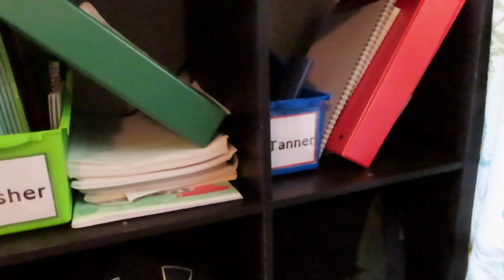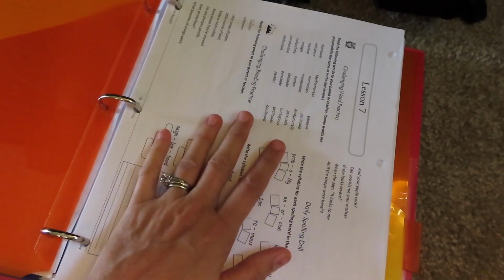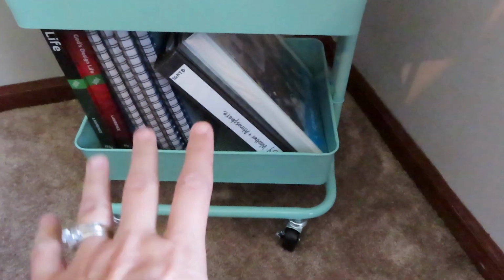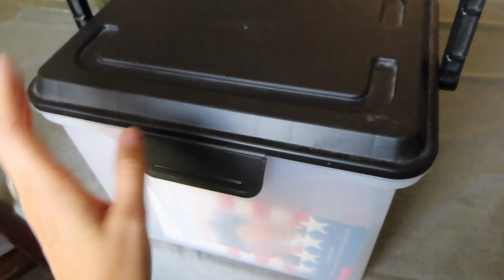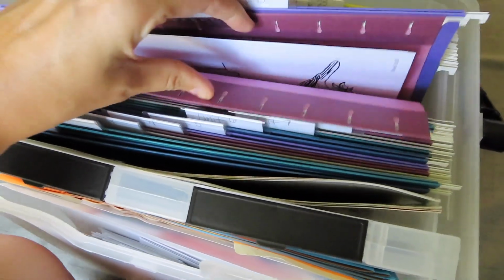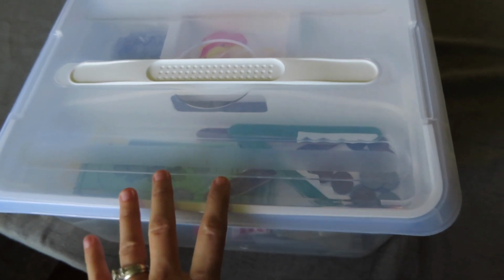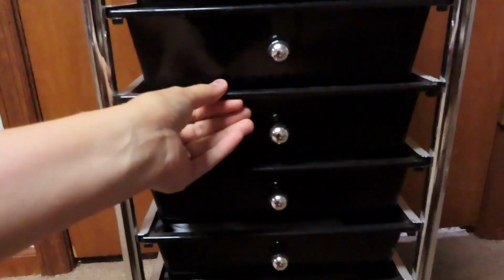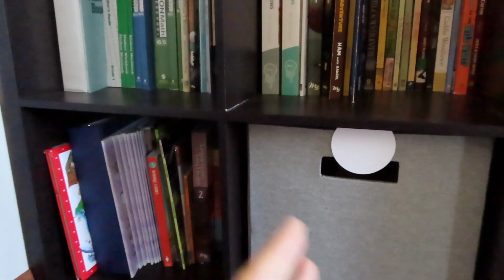6 **EASY** Ways to Organize Your Homeschool || Simple Homeschool Organization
Looking for ways to organize your homeschool? I'm sharing 6 easy ways to organize your homeschool! It's easy to feel overwhelmed with all the things, so here are some simple homeschool organization ideas!
Make sure to head over to Dina and Pursuing Peace's Channel to check out some of her organizational ideas as well!

Links to different organizational products:
Rolling 10 Drawer Cart
Portable File Box
Cube Organizer